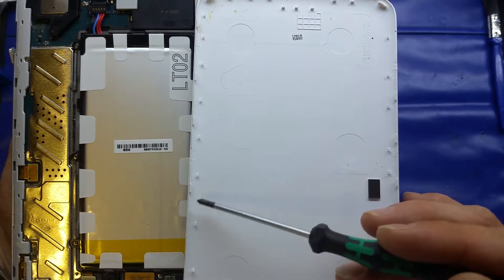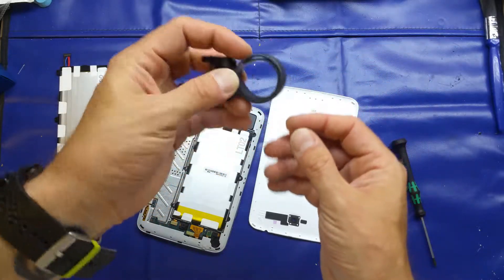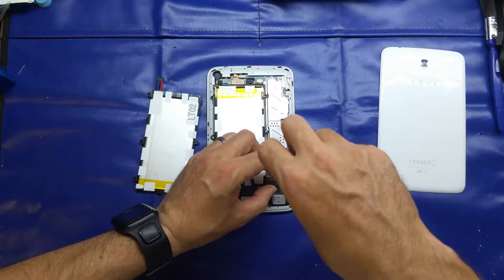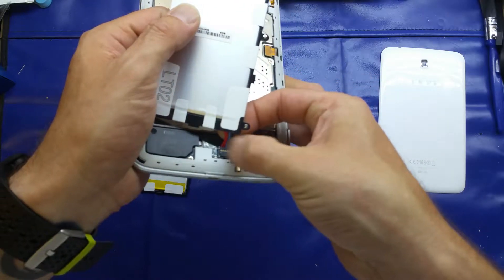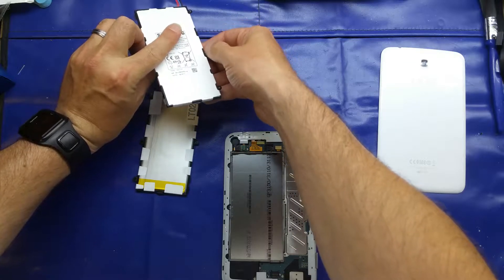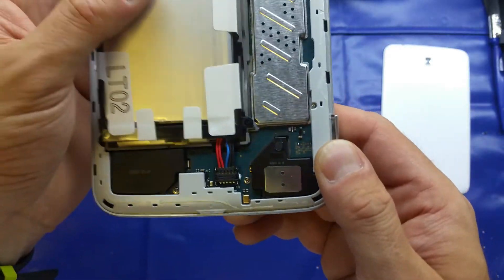Replacing the battery in a Samsung Galaxy Tab 3